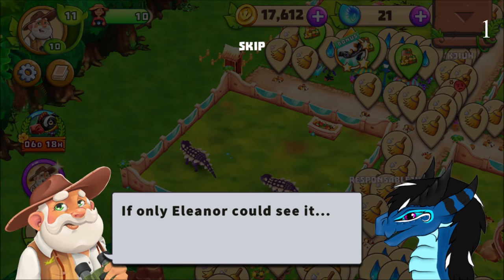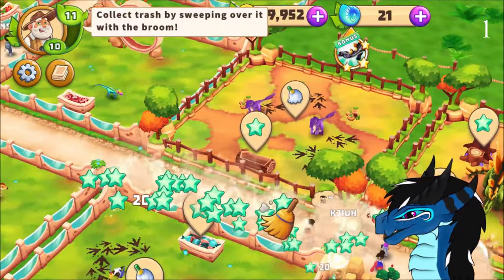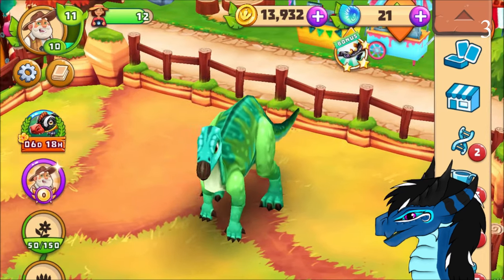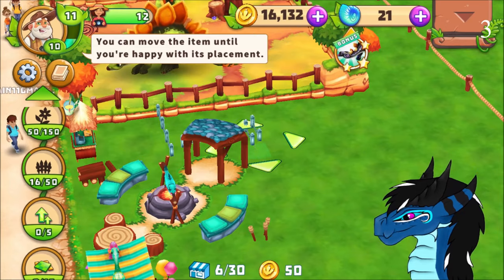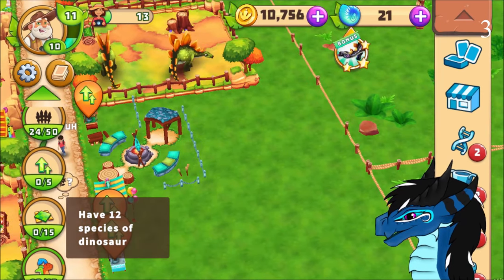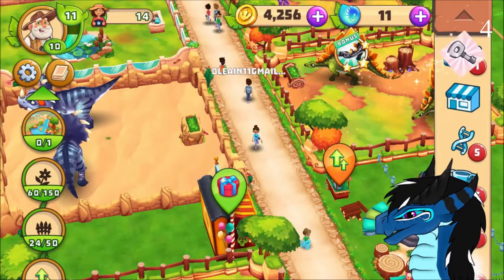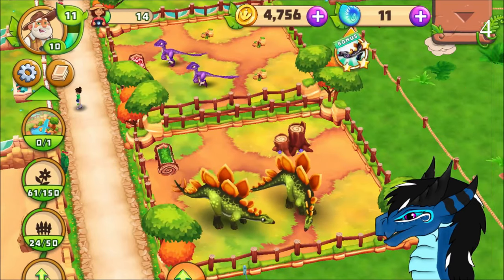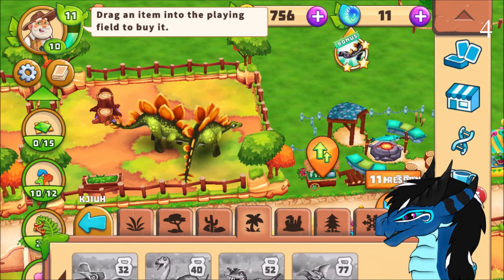WE HAVE AN ESCAPE!! -Dinosaur Park: Primeval Zoo #2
Unlocking the Iguanodon. and we got an escape!!

Editing done by: Horus/MiniGodzilla